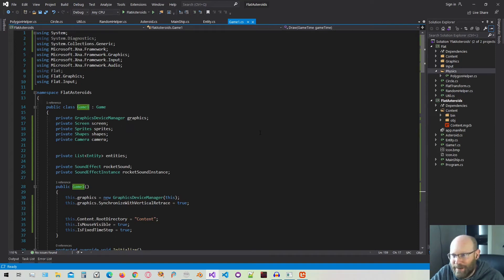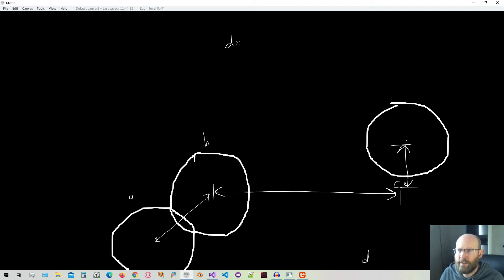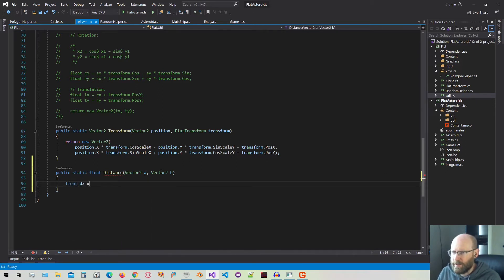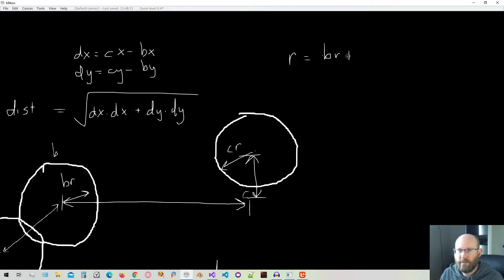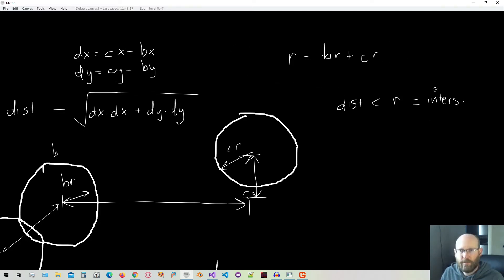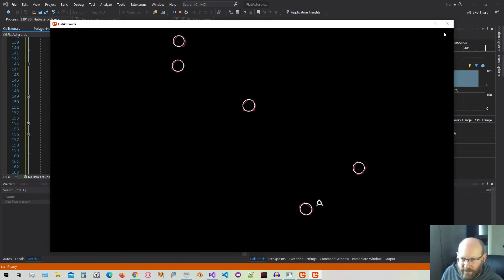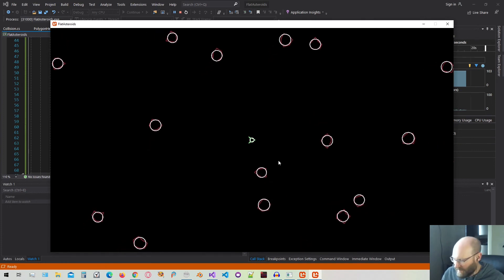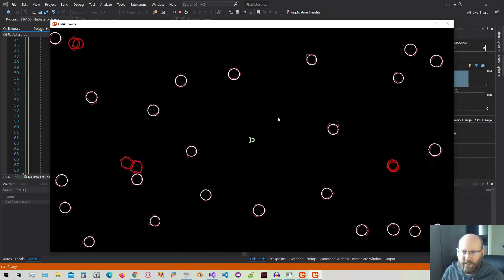Circle Collision Detection - Flat Asteroids [05]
How to implement circle-circle collision detection with a list of entities that contain circle data.